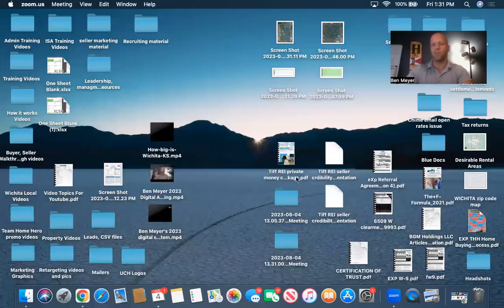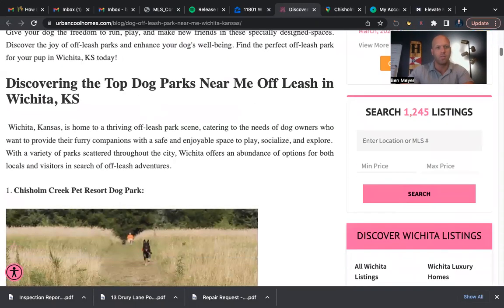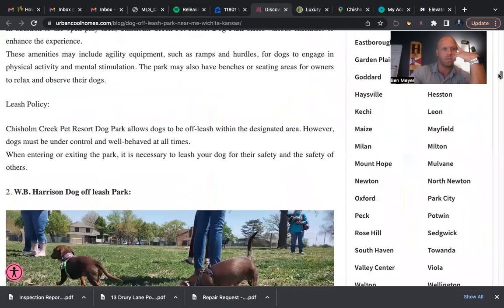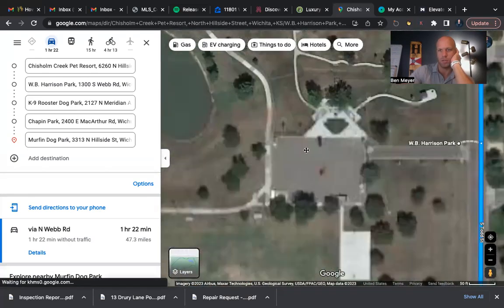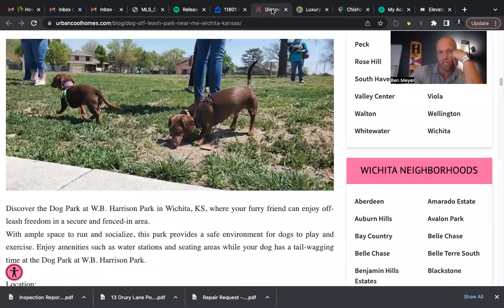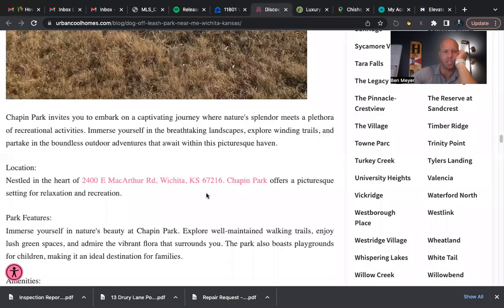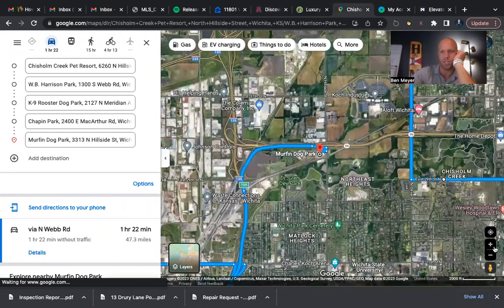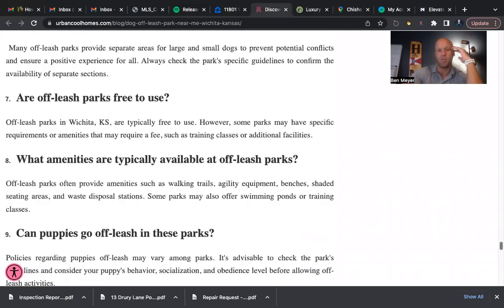Dog parks in Wichita to explore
We would love to show you what's it like to live and work in in Wichita, KS.

If you are a first time visitor to Wichita, KS, you may qualify for special tourism programs in Kansas. We have awesome partners that can help you get to know & experience Wichita even better.

If you are looking for more homes that are PERFECT for a first time homebuyer in Wichita, KS or any other area in Wichita,KS - Check out -The most UP TO DATE real estate website in Wichita, KS.

Wondering ... What is my house worth in Wichita, KS? We will give you an instant home value assessment report - FREE!! Check it out!

Team Home Hero currently serves all of Wichita, KS and surrounding areas including: College Hill, Indian Hills, West Wichita, East Wichita, Crown Heights, Andover, Maize, Goddard, Kechi, Park City, Derby and beyond